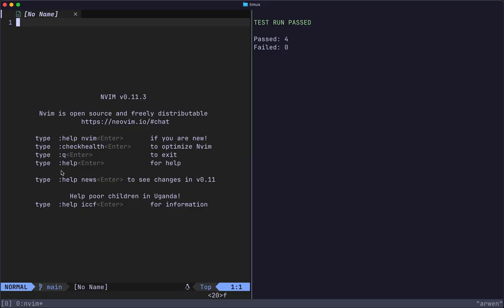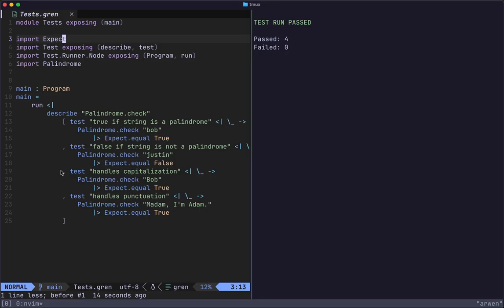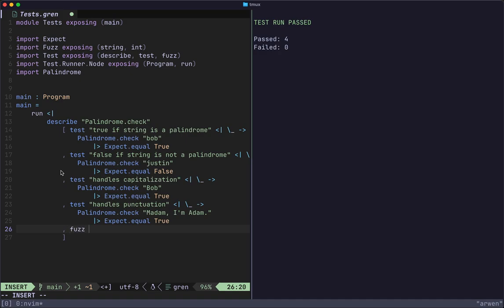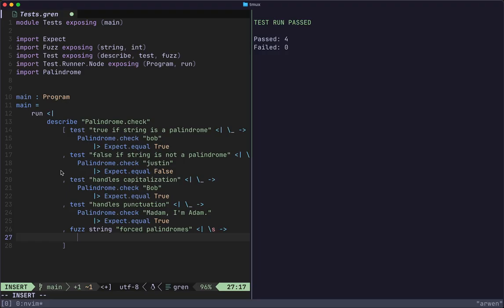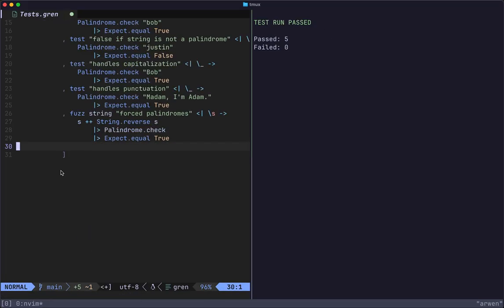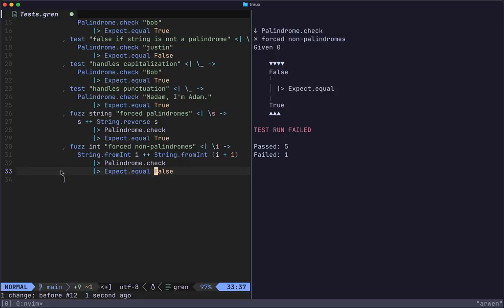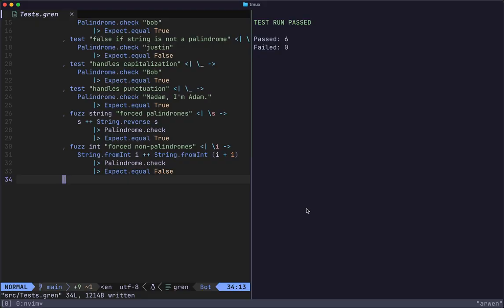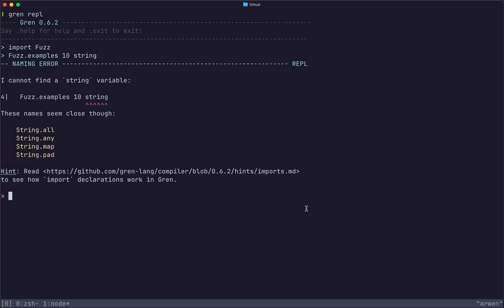Gren Twigs 29 - Fuzz Testing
Fuzz testing in Gren! I sure did say "randomly generated values" a lot in this video. I should have said "generated values" (they aren't always random), but it's still helpful to think of them as random. Regardless, they will lean towards giving you values that contains edge cases you likely didn't think of, so it's a great way to provide a lot of testing value with a little testing code.